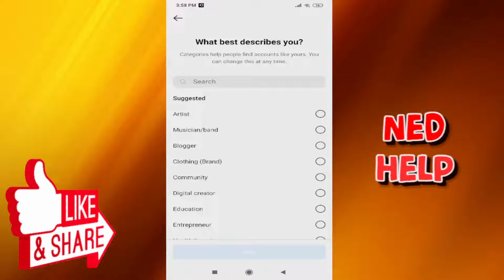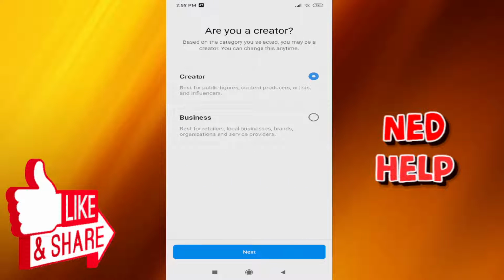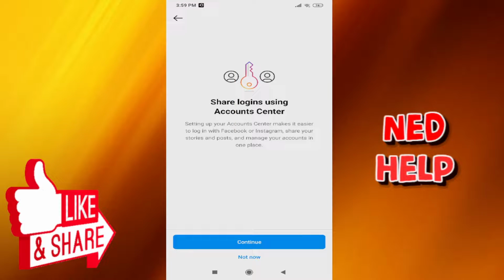How To Enable Automatic Reply On Instagram (Get Creator Settings)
In this video, we're going to show you how to enable automatic reply on Instagram. This will allow you to reply to people automatically without having to enter any information manually.

If you're a busy person and you don't have time to enter all of your information manually, then this tutorial is for you! We're going to show you how to enable automatic reply on Instagram so that you can reply to your followers without having to spend time scrolling through your comment replies!